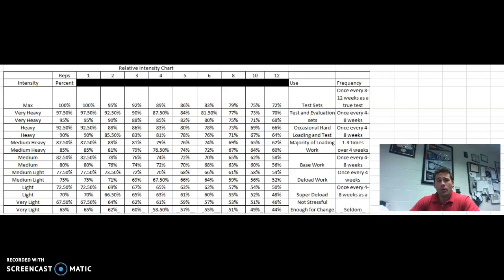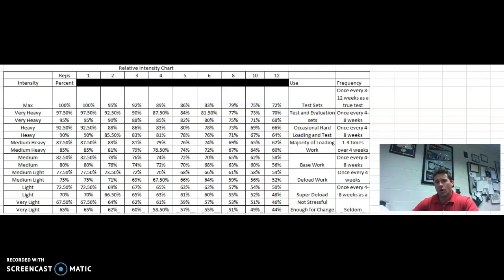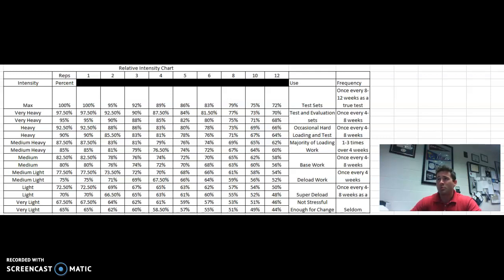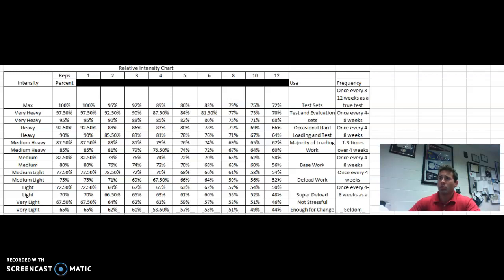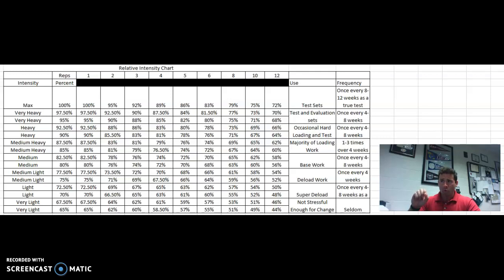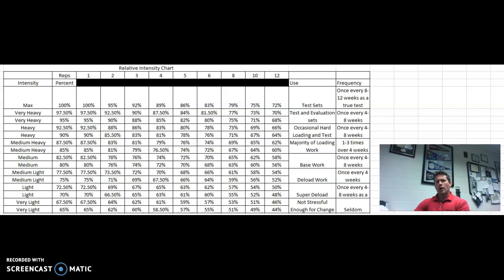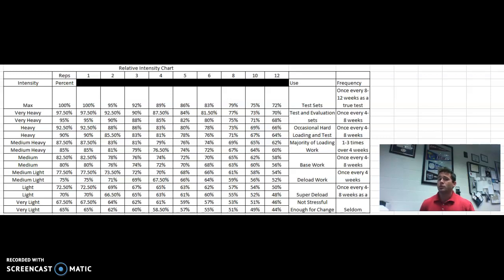Walk through of applying the relative intensity chart